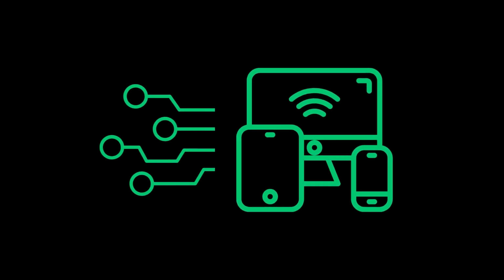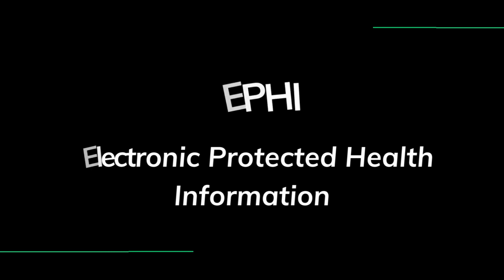Security Risk Assessments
Cybersecurity attorney Paul Schmeltzer discusses the importance of implementing security risk assessments to protect the integrity and confidentiality of EPHI.